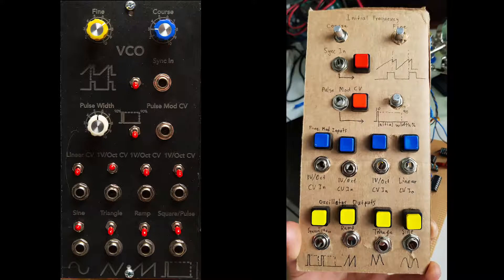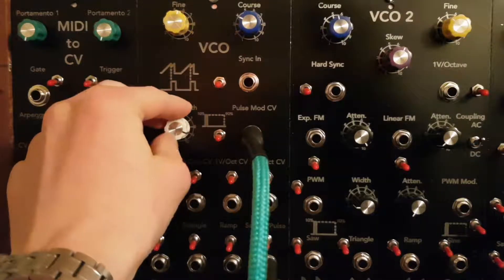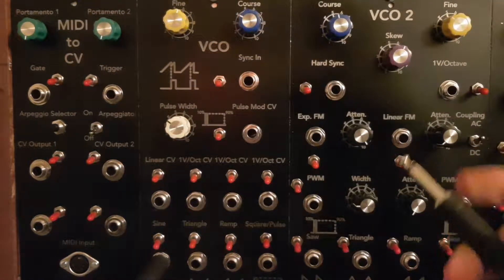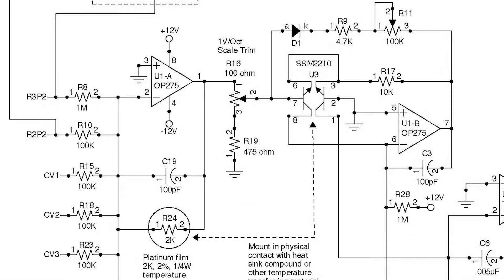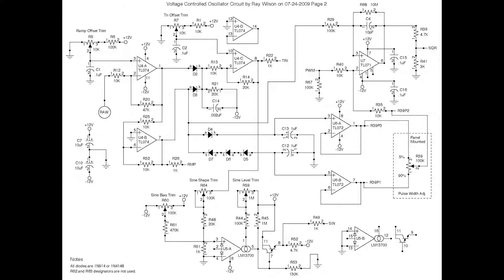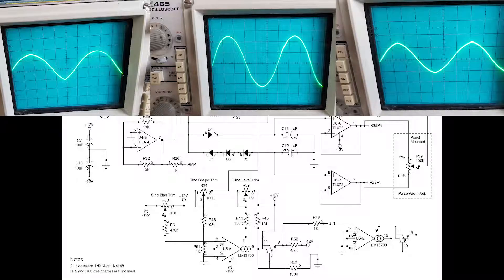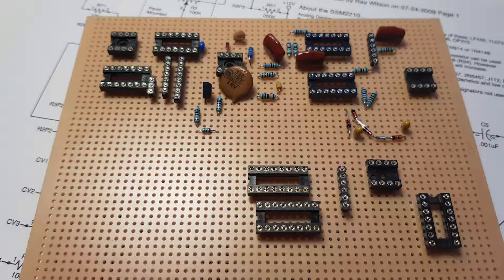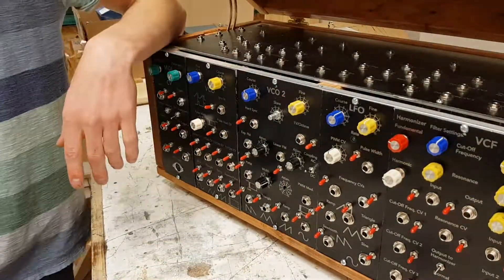Modular Synth VCO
This is a comparatively simple yet very practical voltage-controlled oscillator. It is one of eight modules in an analog modular synthesizer that I constructed. The circuit is more or less an MFOS design. Like many of the other modules, it took about two weeks to produce. Of course, that was just to put it onto cardboard. I later made metal panels for each module and transplanted them.

The design is capable of accommodating either a +/- 12V or a +/- 15V power supply. For +/- 15V, a couple modifications are required to give the same frequency response. It draws ~40mA in operation. It has three 1V/Octave CV (control voltage) inputs and one Linear CV. Each waveform has an independent output. There's a sync input and a pulse width input for the square wave.